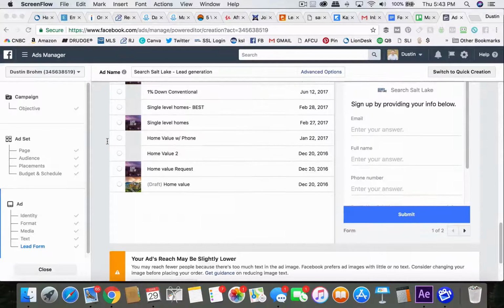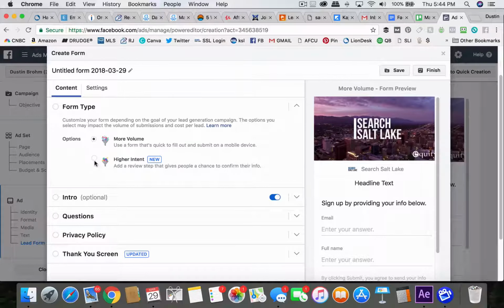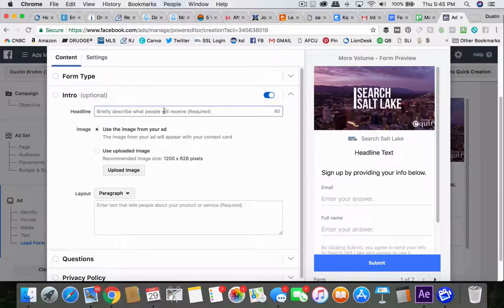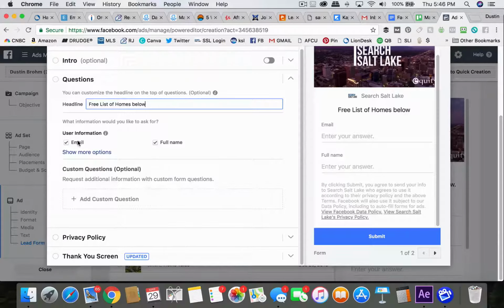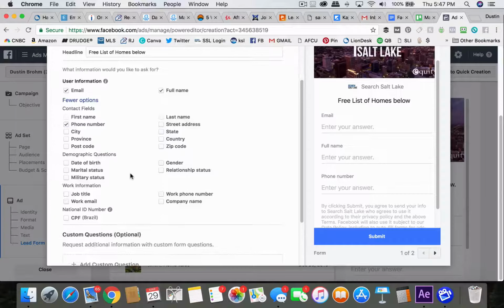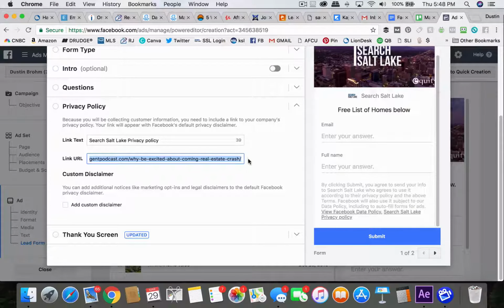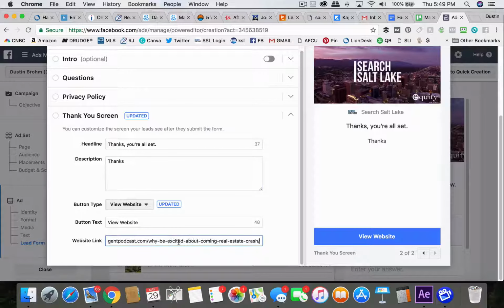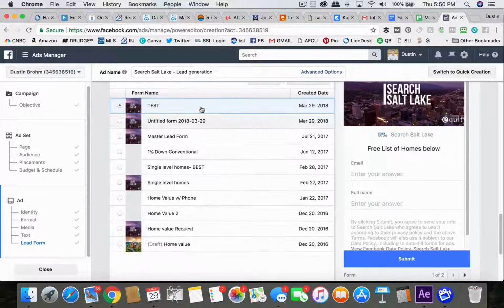How to Create a Facebook Lead Form for Lead Ads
When running Facebook Lead Ads (aka Lead Generation objective), you need to create the lead form used to capture the leads information. Here's a step by step tutorial on how to do it.
Dustin Brohm is the host of the Massive Agent Podcast, and a finalist for the 2019 Inman Innovator of the Year Award. He’s a Co-Founder of the Industry Syndicate real estate podcast network.

Dustin is a keynote speaker on all things real estate marketing, social media, podcasting, and lead generation and has spoken on stage at Gary Vaynerchuk’s Agent2021, Inman Connect, HousingWire, and more. Dustin is also a Realtor w/ eXp Realty in Salt Lake City, Utah.